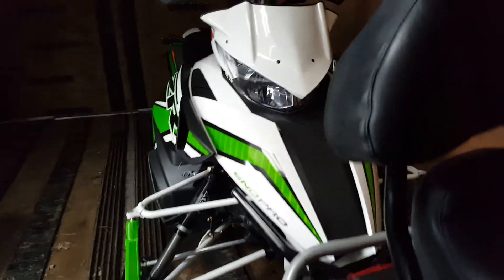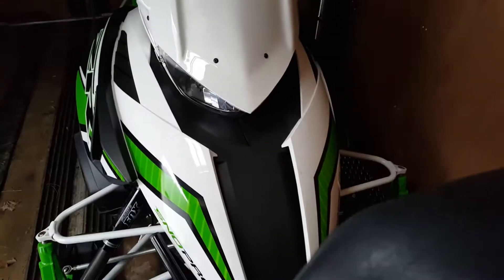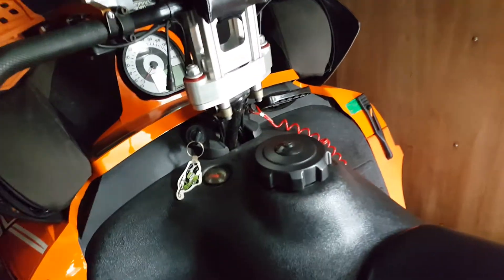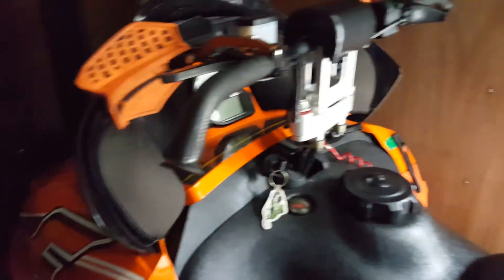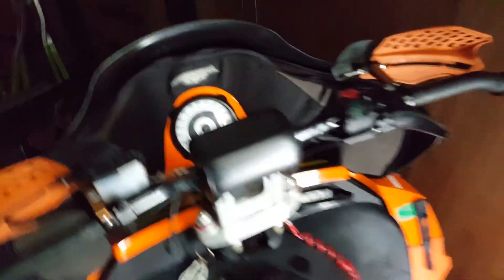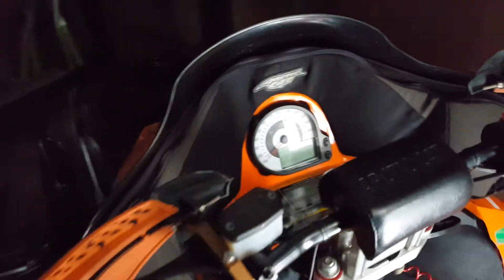Fire cat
This is for adults and children